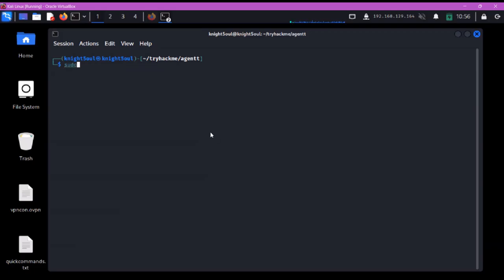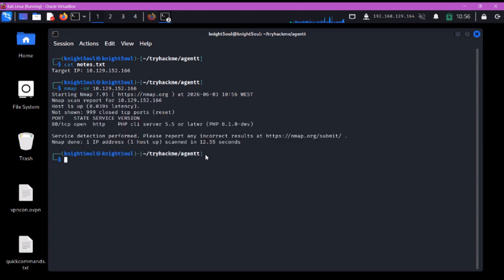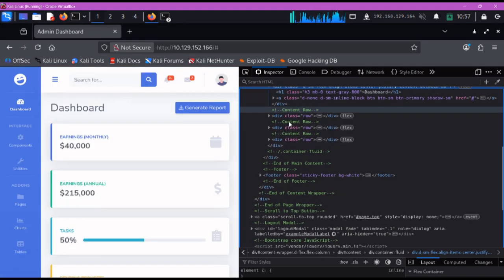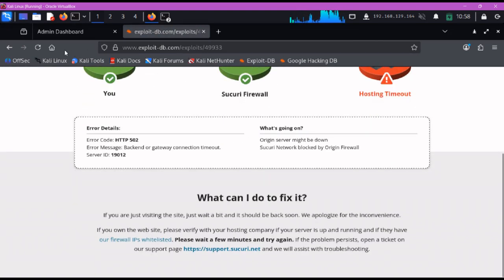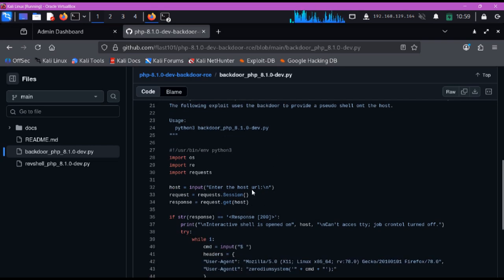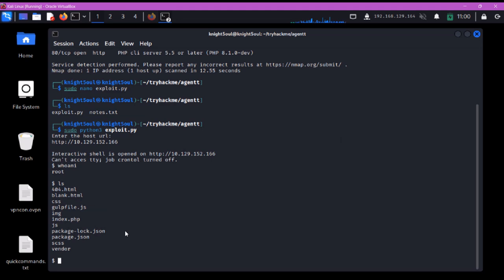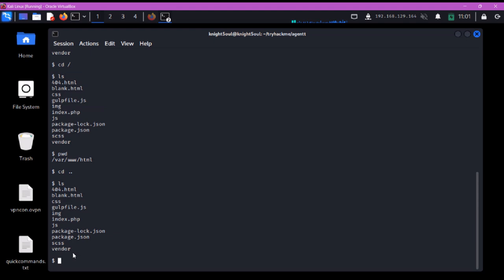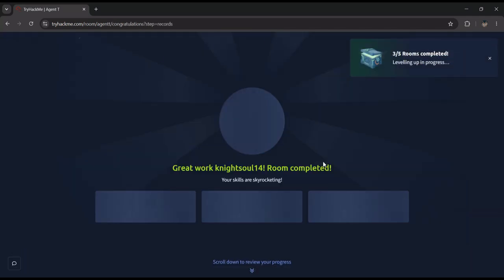TryHackMe Agent T | Full Walkthrough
In this video, we tackle the TryHackMe room Agent T. We start by deploying the machine and running an Nmap version scan to inspect the services running on port 80. Our reconnaissance uncovers a highly suspicious and outdated PHP version running on the target. After a quick bit of research, we locate a public Python backdoor exploit script. We execute the exploit from our Kali Linux terminal and instantly open a remote shell on the machine, grabbing the root flag smoothly. Watch as we break down the process of version enumeration and rapid exploitation.

0:20 preparation
0:50 nmap version scan
1:20 visiting the web-page
2:12 php vulnerability found
3:14 php exploit found
3:40 exploit deployed
4:05 access gained to target
4:55 flag discovered